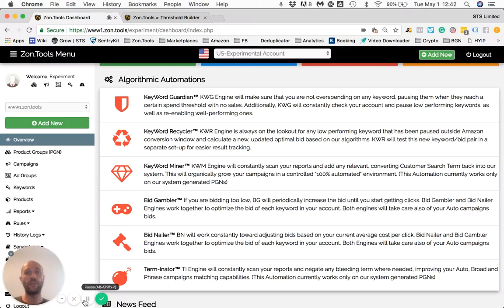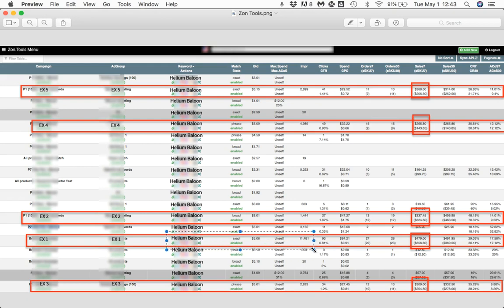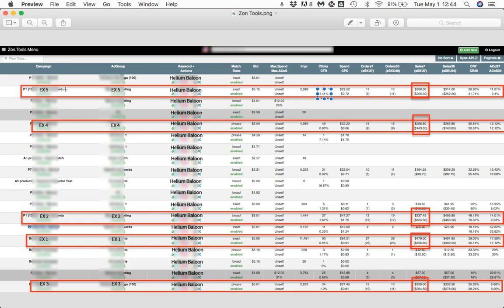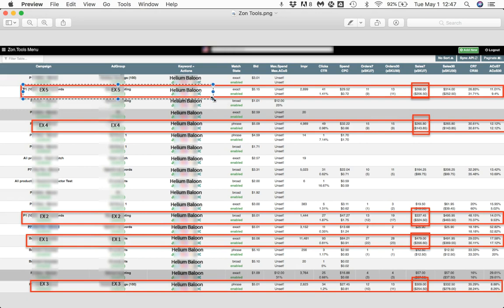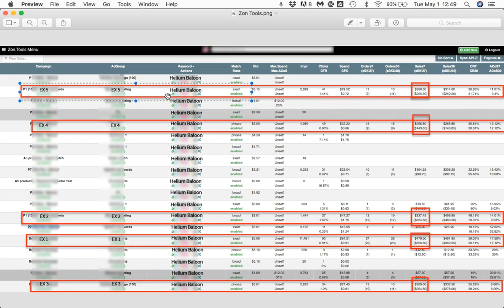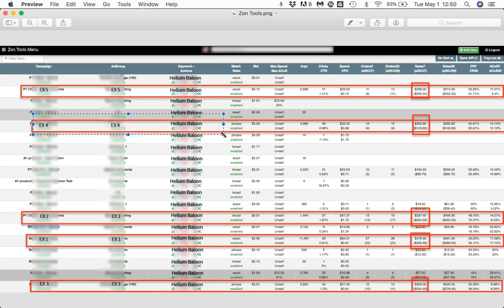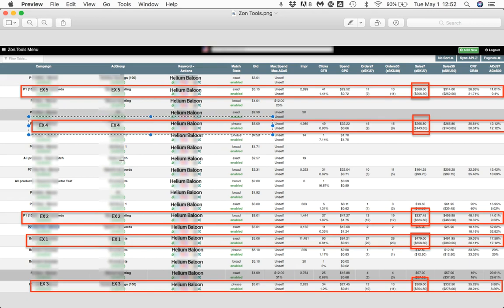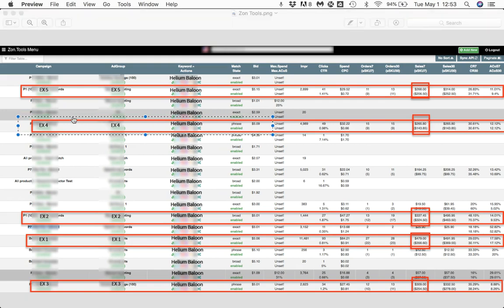4.2 - Keywords (and Search Terms) Collision - Zon.Tools Amazon PPC Software